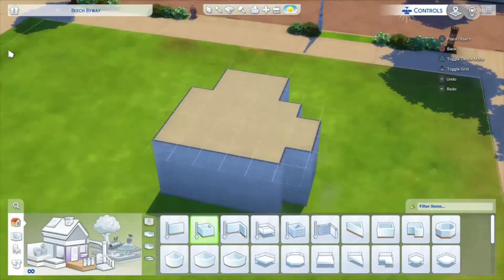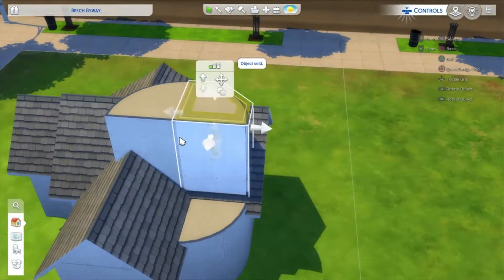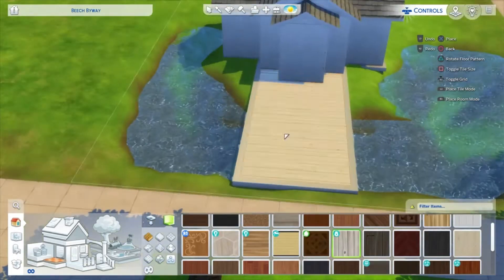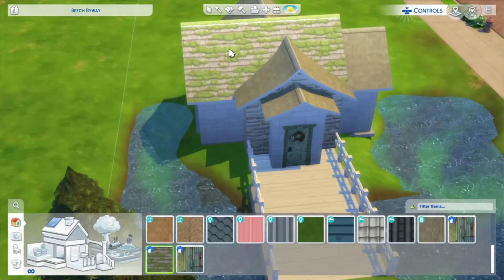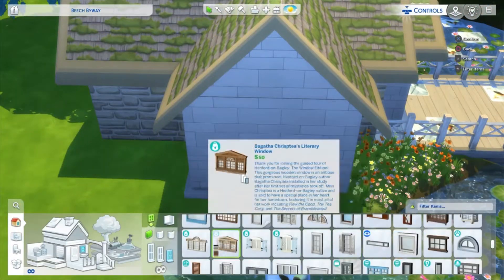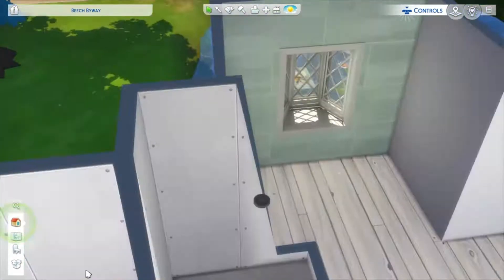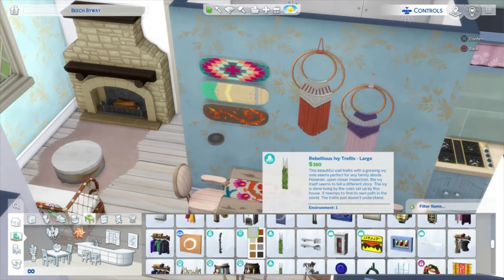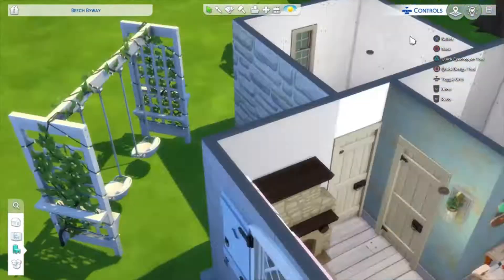the sims 4 needs fairy-- fairy house speedbuild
gallery ID- kelsiekeenan727